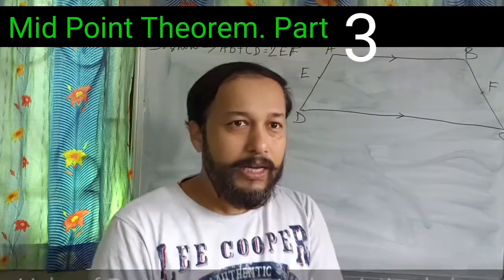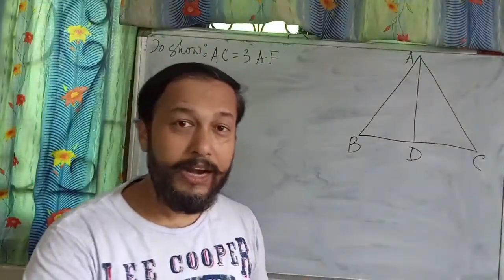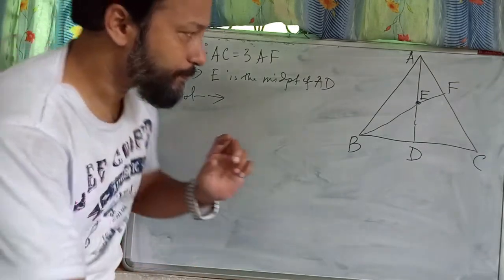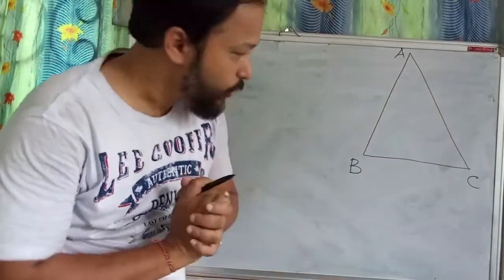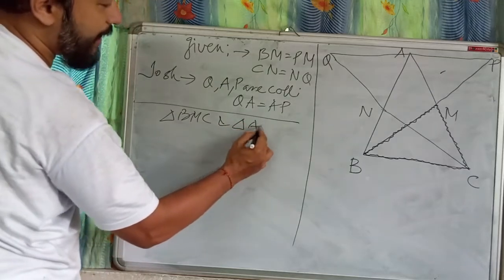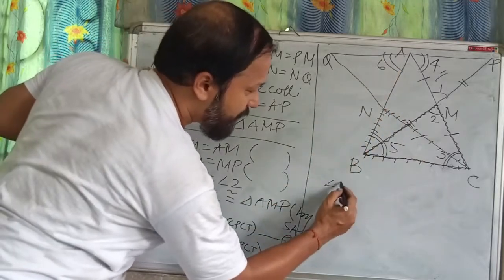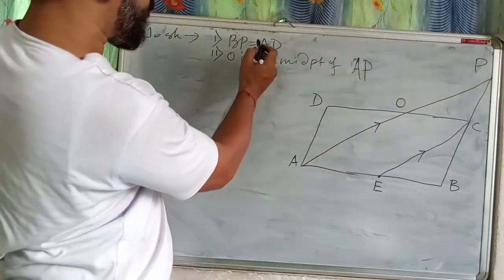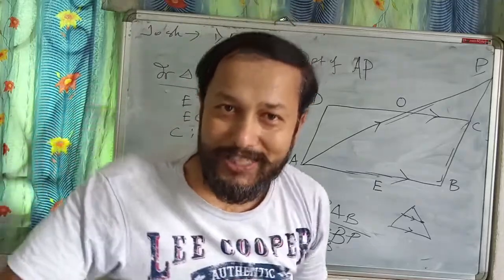Mid Point Theorem Part 3 . NCERT CBSE Maths Class 9 Chapter 8 . ICSE Mathematics Class 9 chapter 12